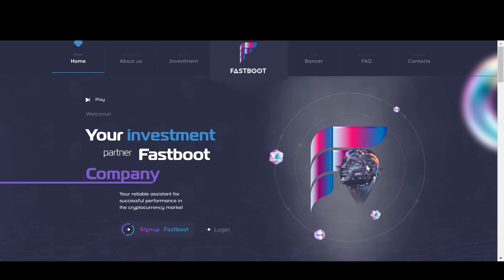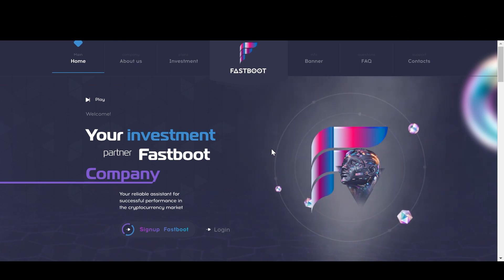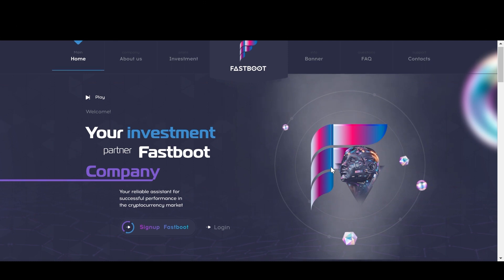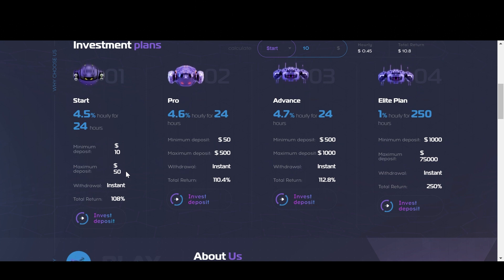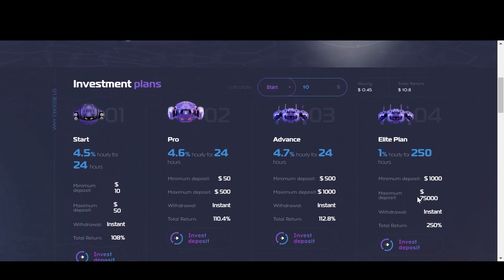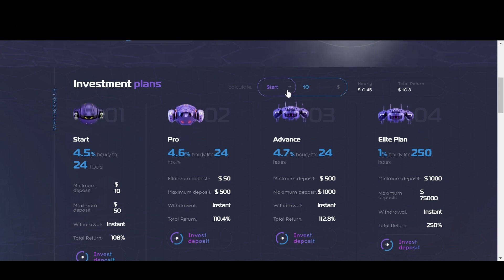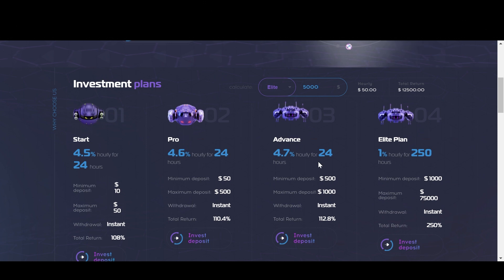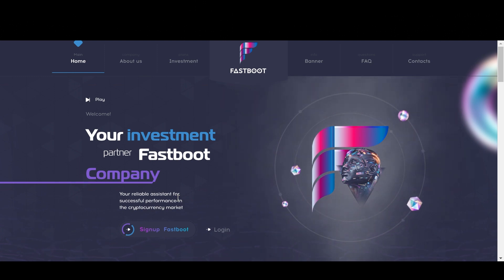FASTBOOT Project Review / Earn 4.5% - 4.7% Every Hour! / JUST LAUNCHED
FastBoot Review. With FastBoot, you can earn anywhere from 108% all the way up to 250% returns depending on which plan you choose.

ℹ️ ) Additional Information ( ℹ️

Fast Boot has four different plans, with each providing a different level of hourly returns for a different minimum investment amount.